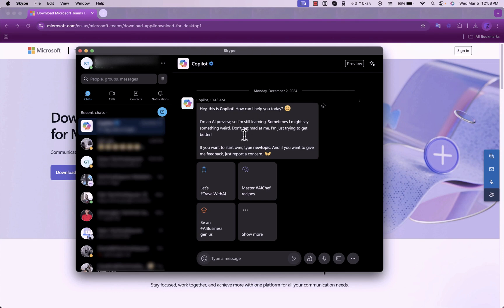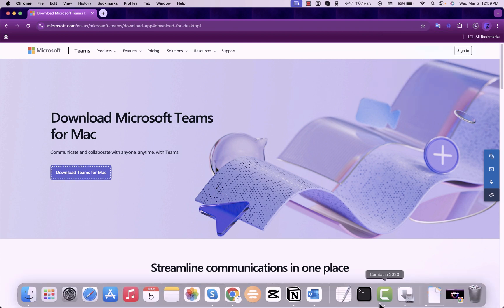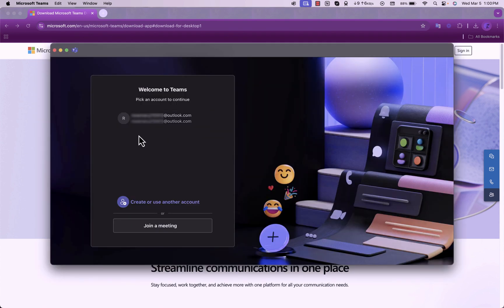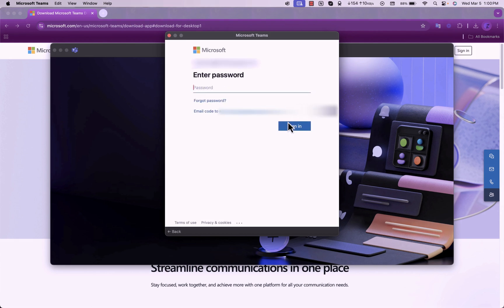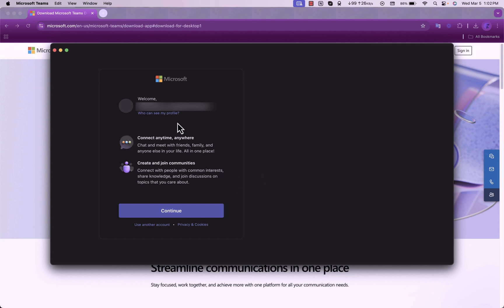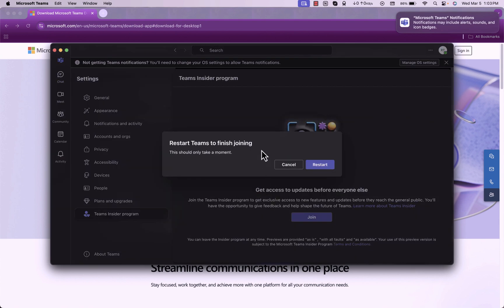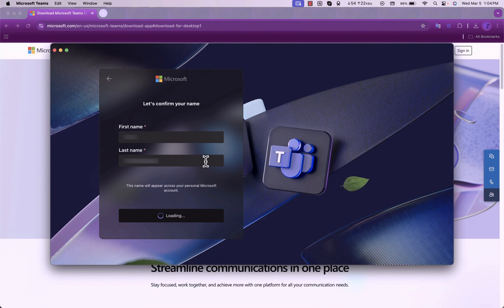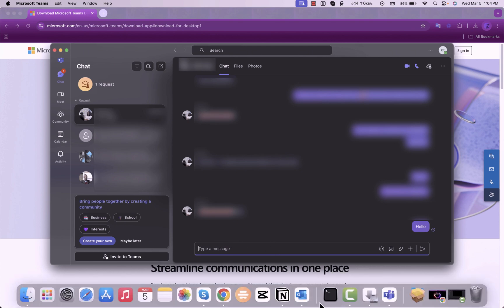How To Move From Skype to Teams [July 2025] UPDATE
In this video, I'll show you the latest update on how to move over from Skype to Teams.
[Edit]: Please, turn on the Subtitles/Closed Captions (c) if the music is too loud to hear the speaker.

Whether you're looking for software reviews, tutorials, or tech insights, this video has you covered.

📌 Key Moments:
0:00 - Intro
0:25 - Breakdown